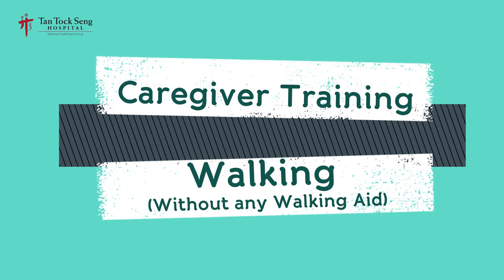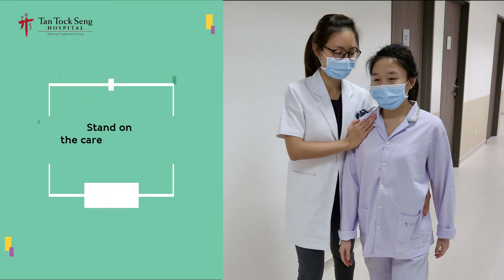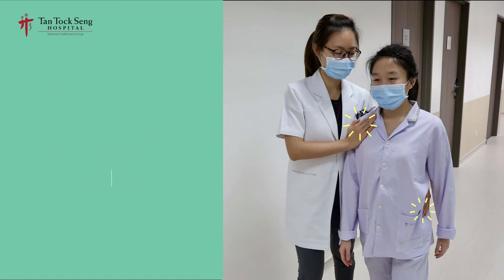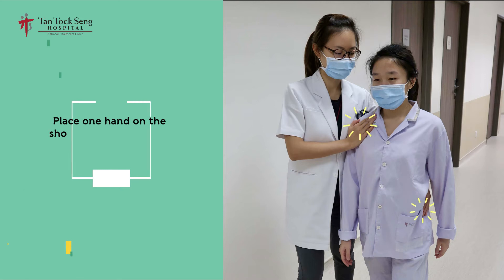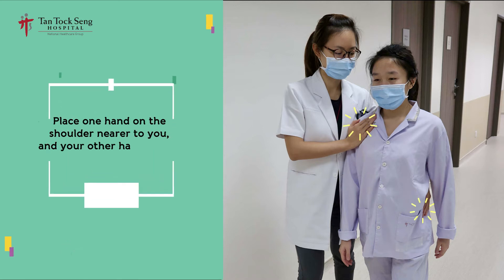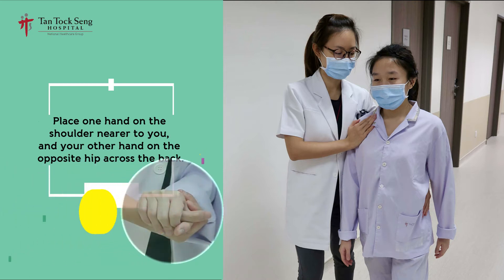Walking without Walking Aid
Struggling while helping your loved one to walk safely?
Learn the proper techniques to assist your loved one to walk without walking aid safely.